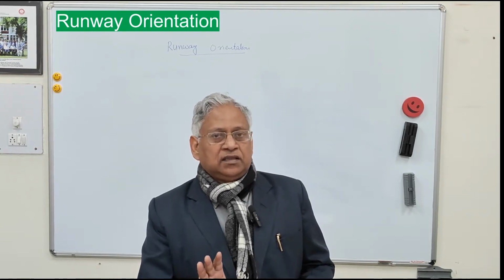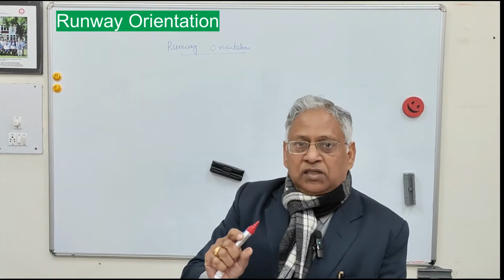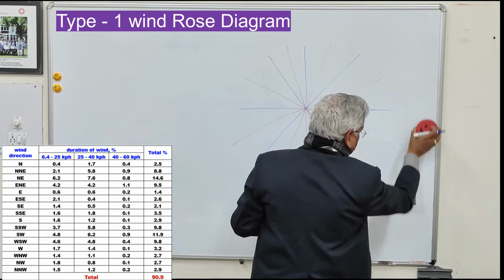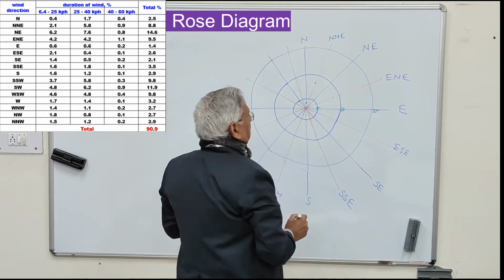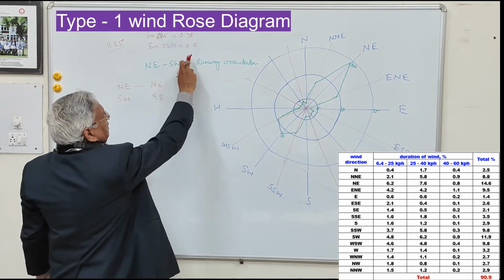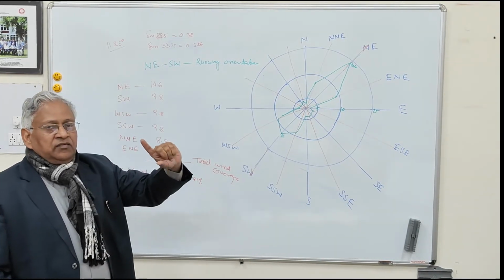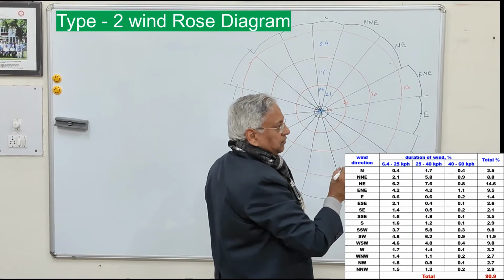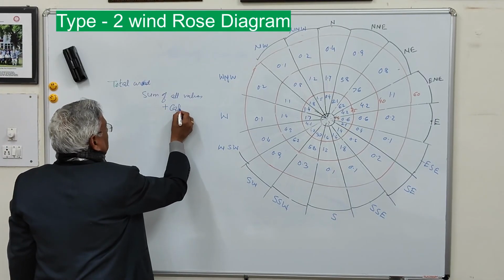Runway Orientation, wind rose diagram Type I and Type II. How to calculate the wind coverage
This video explains the method of constructing wind rose diagram with given wind data on direction, duration and intensity. Both Type I and Type II are explained with examples
Other videos in Airport Engineering